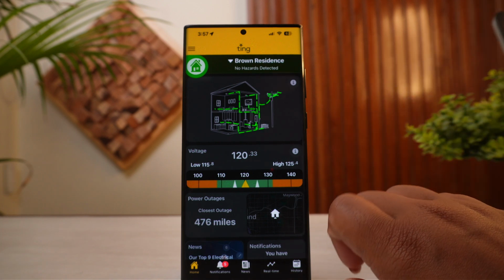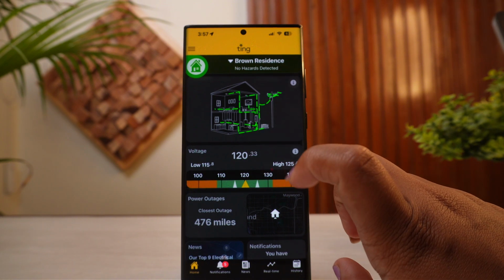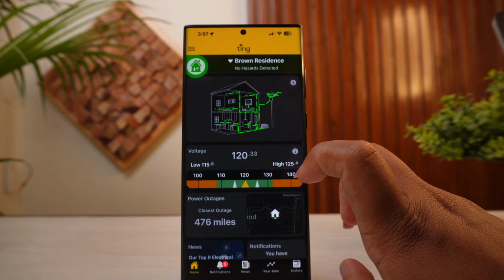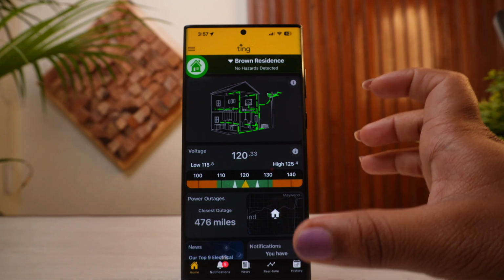How to Delete Your Ting Mobile Account Permanently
Want to delete your Ting Mobile account permanently? In this video, you'll learn the complete step-by-step process to close your Ting Mobile service and manage your account correctly. We'll explain the important steps to take before deletion, including how to protect your phone number and avoid unexpected issues.

You'll discover how to contact Ting Mobile support, cancel your mobile plan, transfer your phone number to another carrier, settle any remaining balance, and understand what happens after your account is closed. Whether you're switching providers or no longer need Ting Mobile, this tutorial makes the process simple and easy to follow.

If you've been searching for how to delete a Ting Mobile account, close your Ting account, cancel Ting Mobile service, or transfer your Ting phone number, this beginner-friendly guide provides clear instructions to help you complete the process successfully.